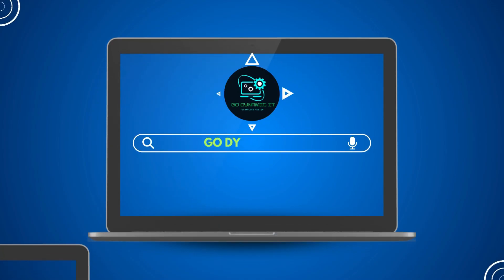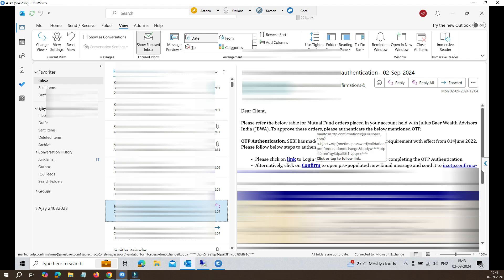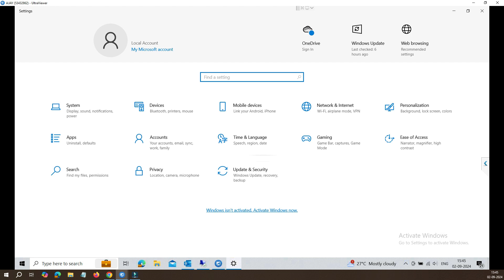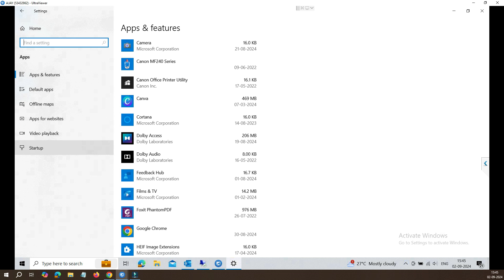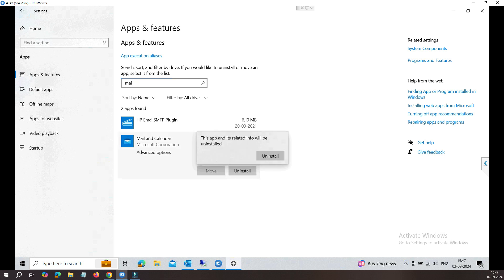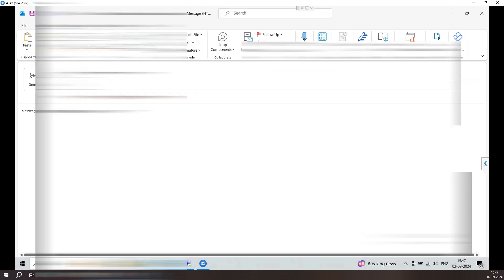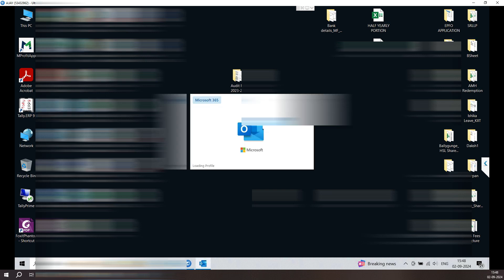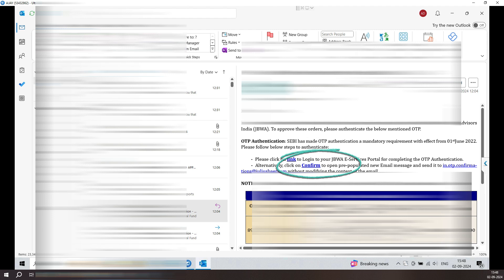Mailto: Links in Outlook Open the Mail App | Clicking on email link doesn't open outlook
As you can see in the video, we received an OTP hyperlink in Outlook, but when we click on it, it's opening in the mail client instead of Outlook. Let's dive in together and set Outlook as the default program for handling all your email links.

Your Queries-
Mailto: Links in Outlook Open the Mail App Instead
how to make email links open in outlook.
outlook
office 365
windows 10 outlook as default
When I click on an email link in Outlook.
Make Outlook the default program for email.
email links open in chrome instead of outlook.
clicking on email link doesn't open outlook.
outlook
Windows cannot detect Outlook as the default program
How to open outlook from an email Link.
How to make email hyperlinks open in Outlook?
What is a hyperlink that opens an email?
How do I change the default app for opening links in Outlook?
How do I fix hyperlinks in Outlook?
How do I make an email link clickable in Outlook?
How do I get email links to open Outlook and not the web.